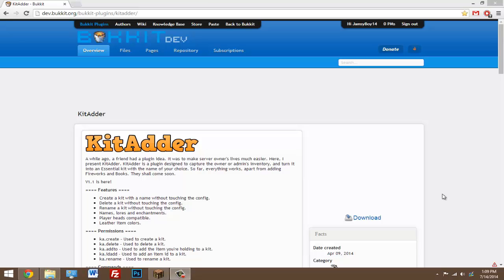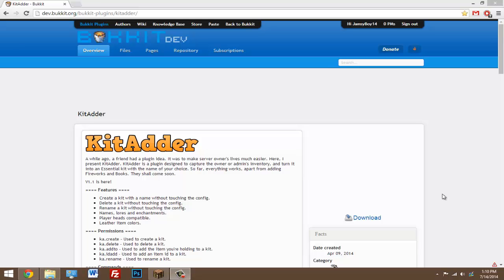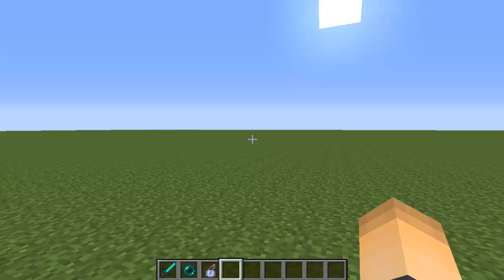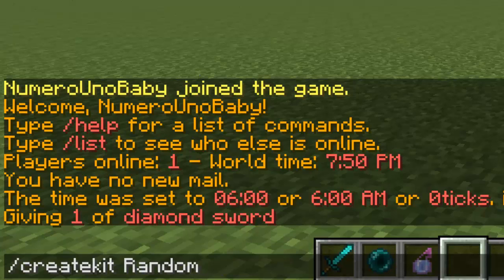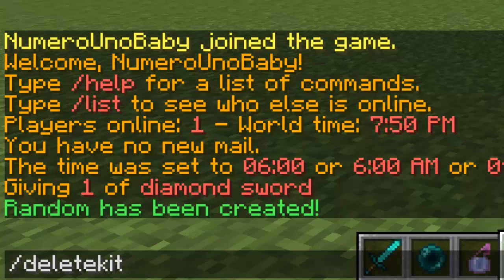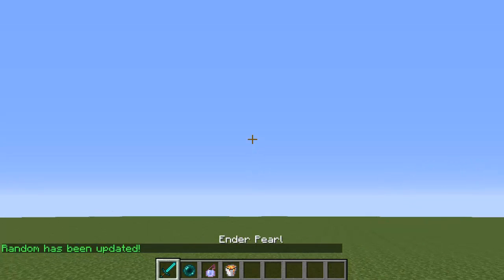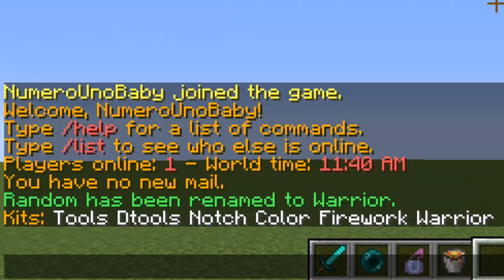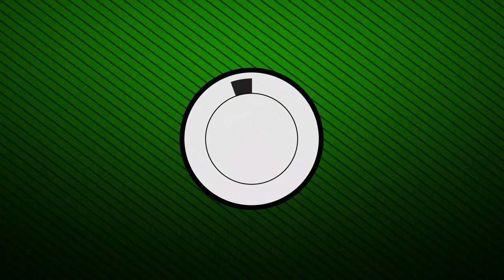Minecraft | KITADDER (Add kits straight from your inventory!) | Plugin Tutorial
This plugin also works with essentials signs! EASIEST way to add kits onto your Minecraft server!